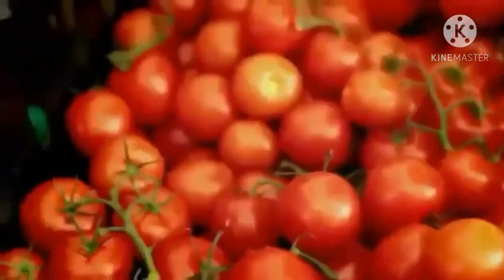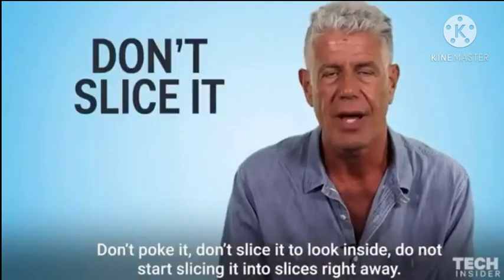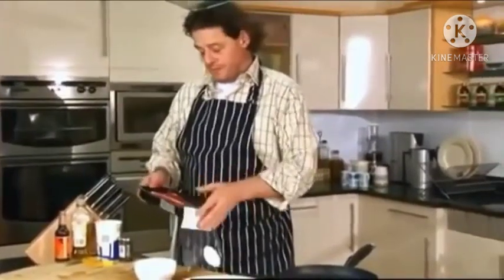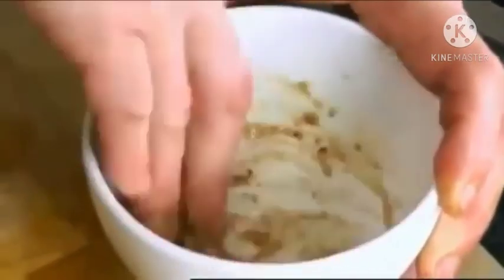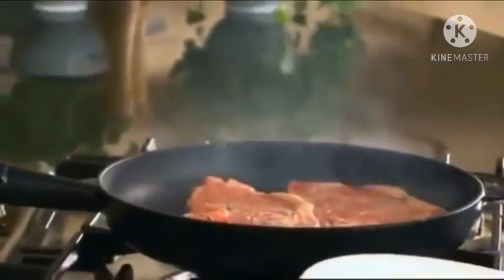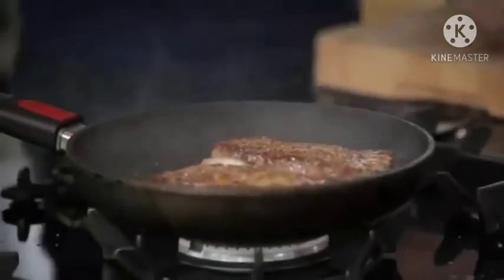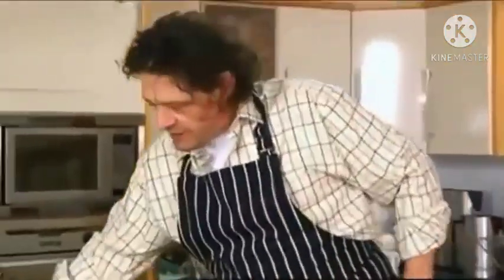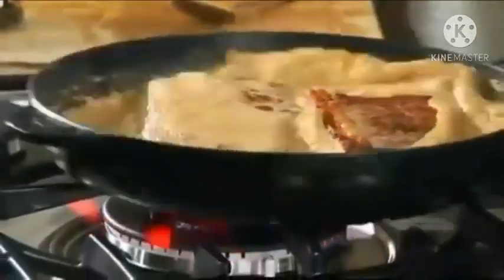STEAK BATTLE GORDON RAMSAY VS MARCO PIERRE WHITE